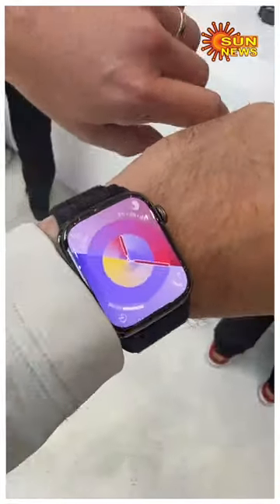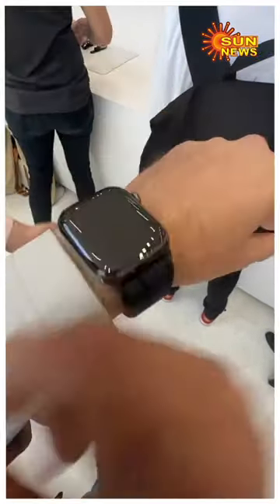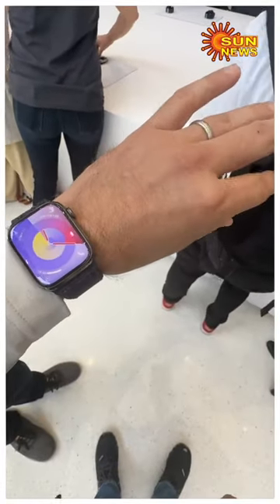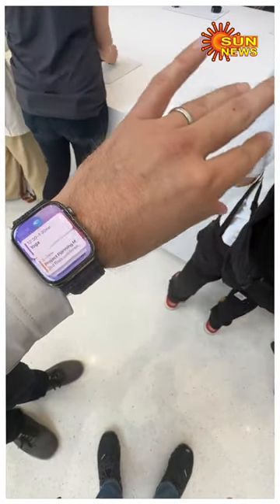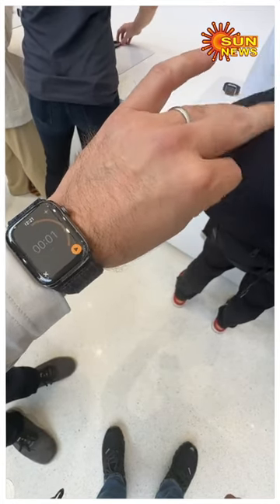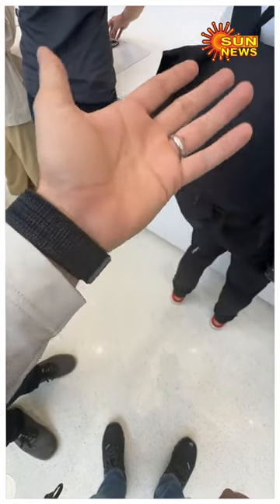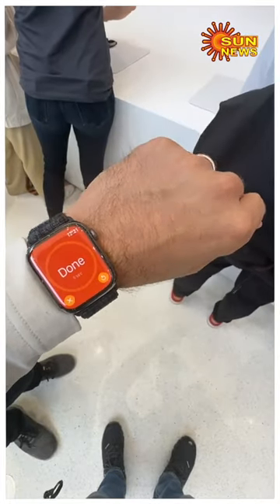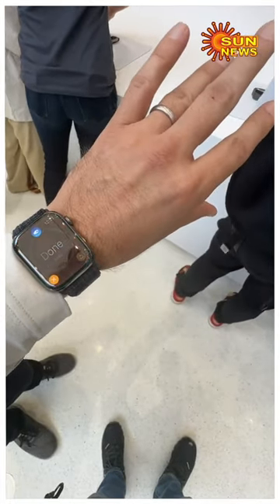வியக்க வைக்கும் APPLE WATCH -ன் புதிய தொழில்நுட்பம்! | Sunnews | Latestnews | Shorts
About Sun News:
Sun News (Tamil: சன் நியூஸ்) is a 24x7 live Tamil news channel. It is a part of India's largest media conglomerate Sun Network, having a reach of more than 95+million households in India. It is a part of Sun Group which is Asia's largest TV network.